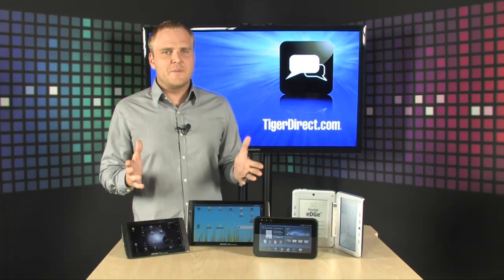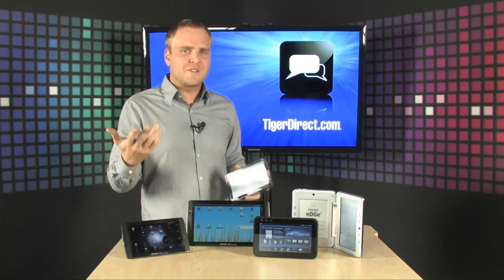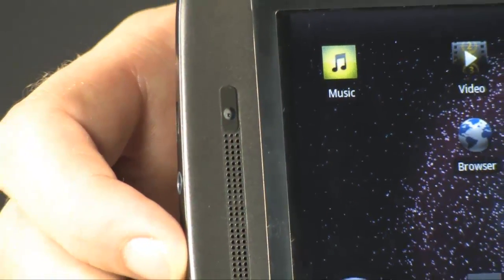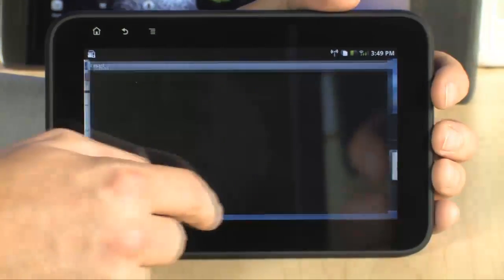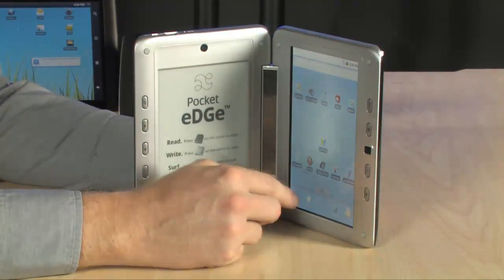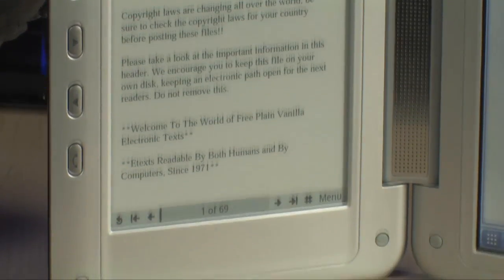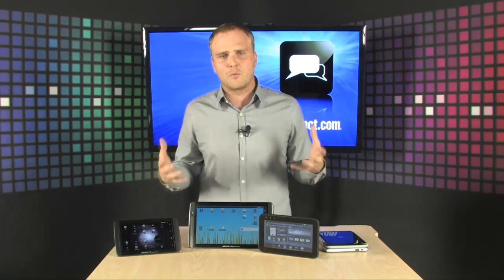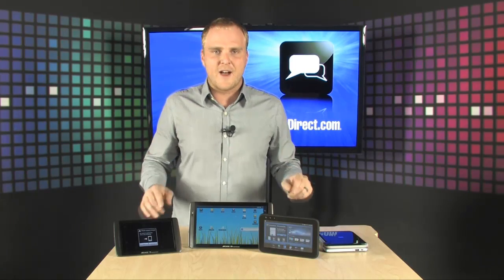Android Tablet Roundup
Bauer takes a look at the latest and greatest Android powered tablets making there way to consumers this holiday season.